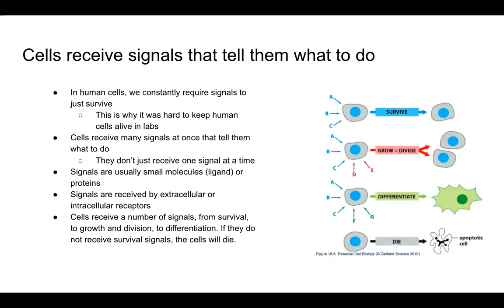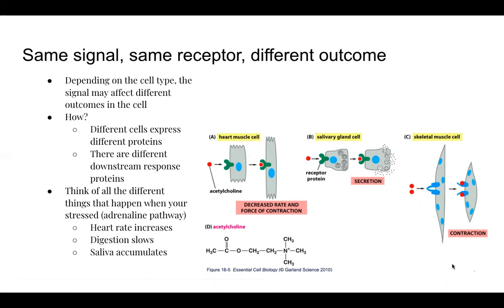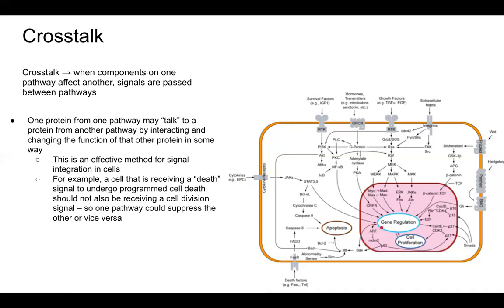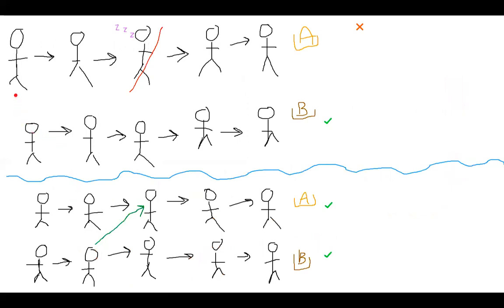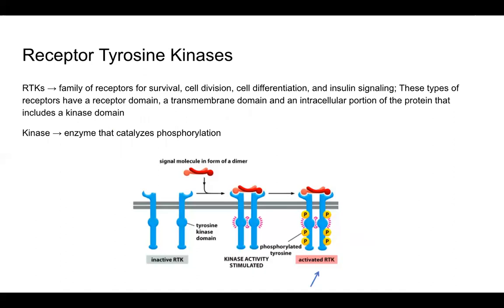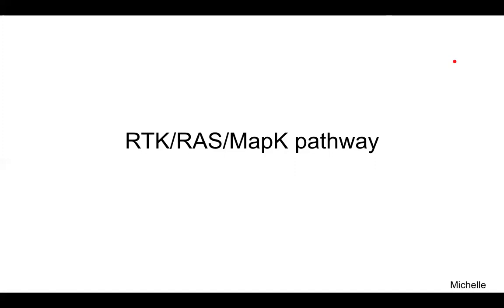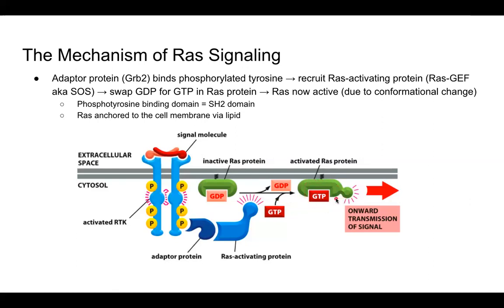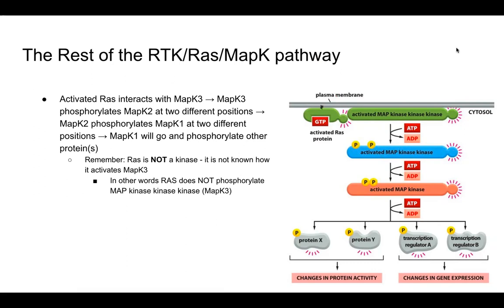bio 285 week 6 03/10/2021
Cell signaling and pathways!